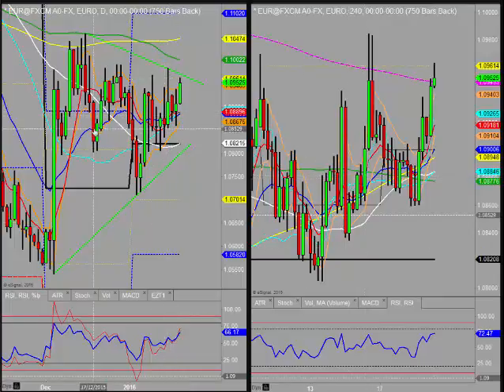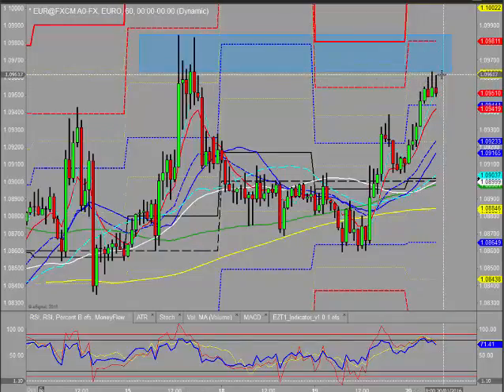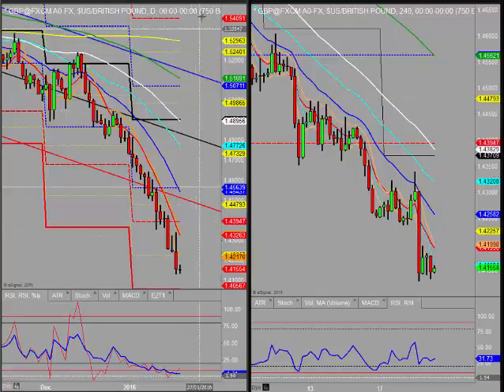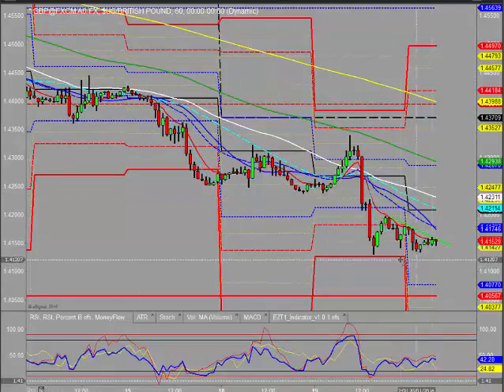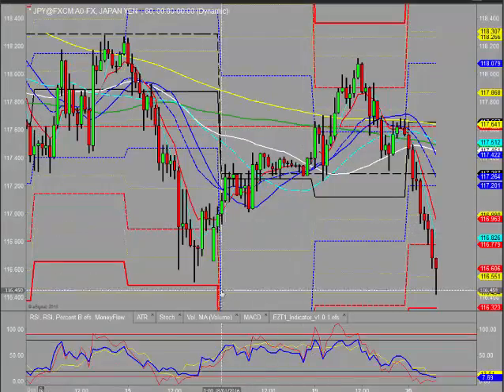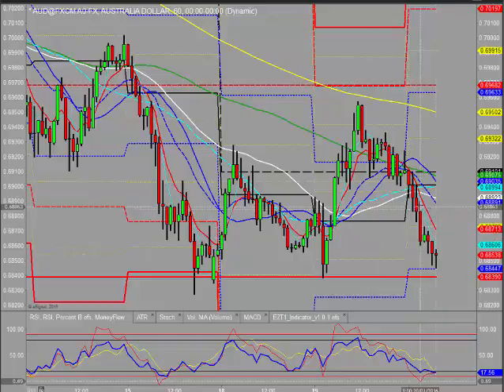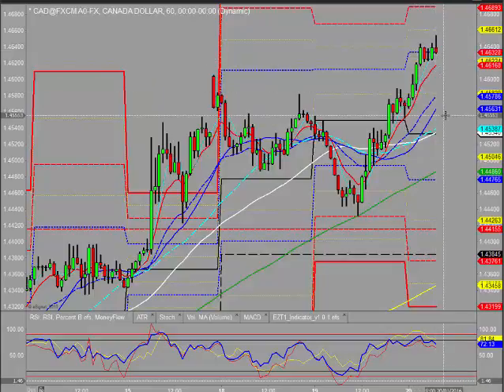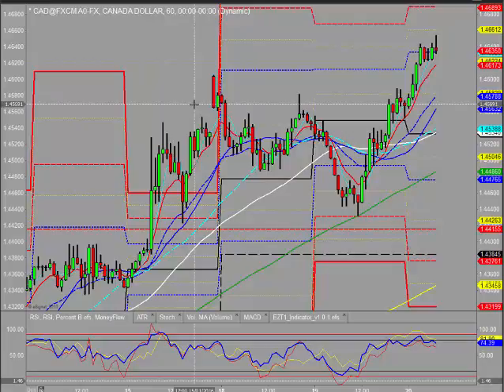UK Jobs data due out this morning Morning review